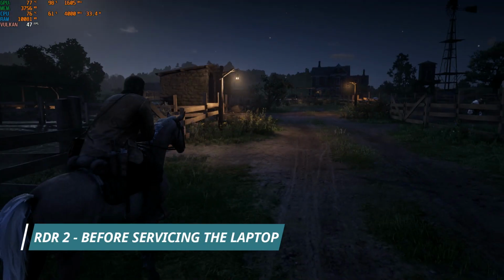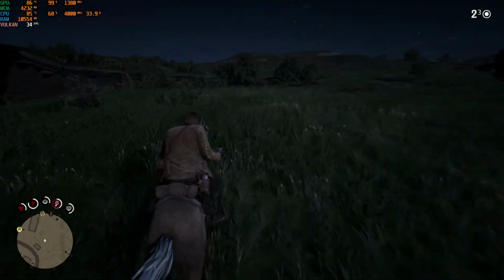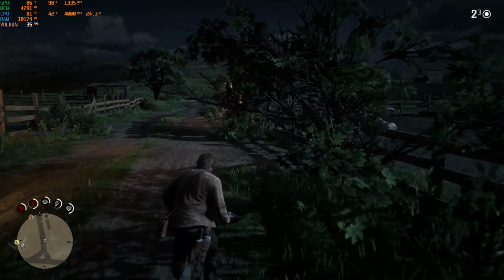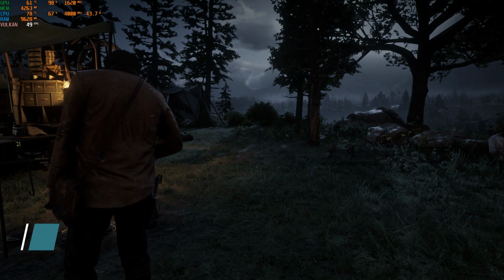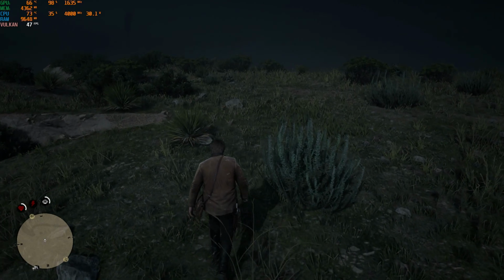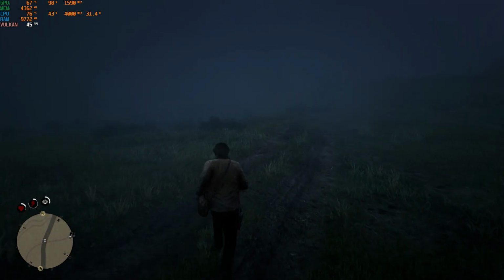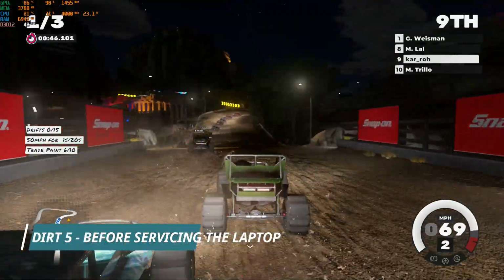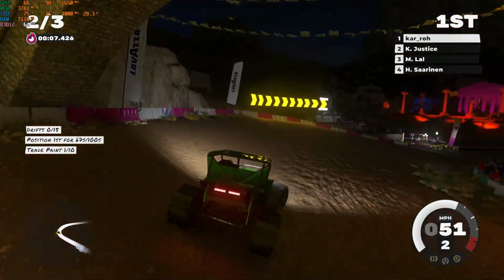How I bought Temps down from 87 to 69 Degree during Heavy Gaming on Acer Helios 300 Laptop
Check out how I bought down Temperatures from 87 to 69 Degree during Heavy Gaming on my Acer Predator Helios 300 Laptop

You can buy the newest variant of this laptop

The system is equipped with a Core i5 93000h & Nvidia RTX 2060 GPU
We check out Red Dead Redemption 2 & Dirt 5 for Gameplay Temp Comparison Tests

Timestamps :
00:44 - Explaining the Issue & Problem
01:50 - Solution
03:49 - Gaming Temperature Checks
04:40 - Red Dead Redemption 2 Before Service
10:20 - Red Dead Redemption 2 After Service
16:04 - Dirt 5 Before Service
17:24 - Dirt 5 After Service
20:20 - Conclusion